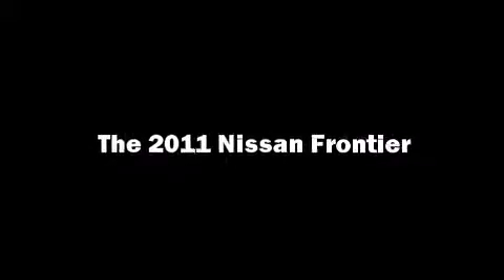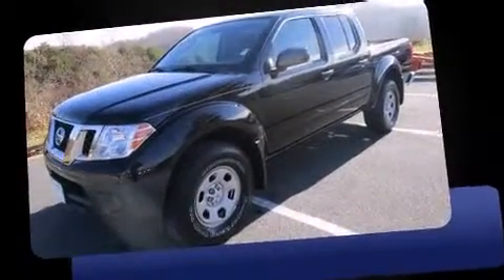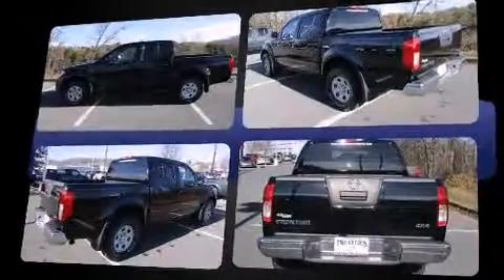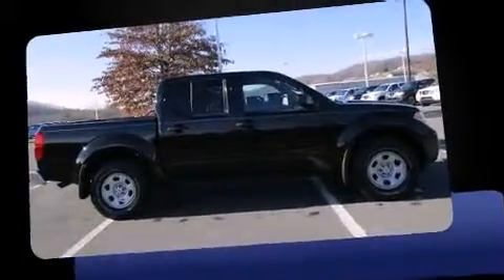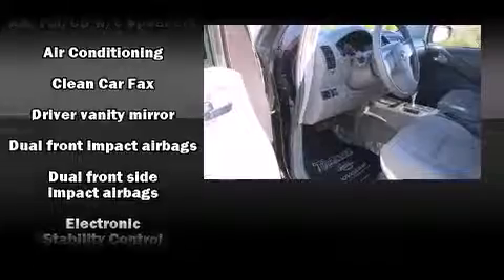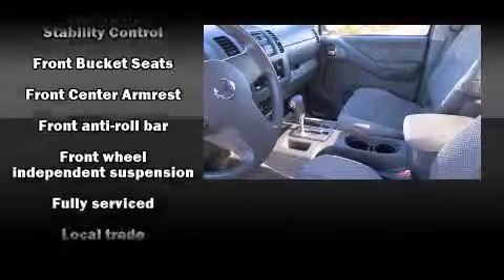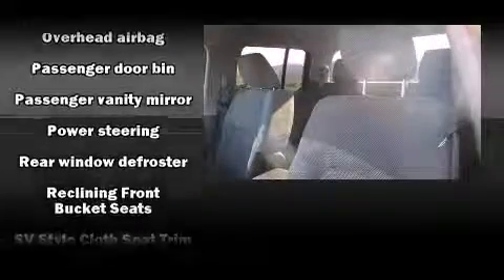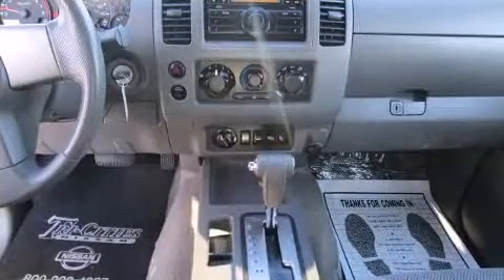2011 Nissan Frontier S in Kingsport, TN 37660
Outstanding design defines the 2011 Nissan Frontier. With fewer than 50,000 miles on the odometer, this midsize truck stands out in its class as affordable practicality with a stylish twist. It features an automatic transmission, 4-wheel drive, and a 4 liter 6 cylinder engine. Top features include a split folding rear seat, a tachometer, variably intermittent wipers, a rear step bumper, front bucket seats, tilt steering wheel, and air conditioning. Premium sound drives 6 speakers, providing you and your passengers a sensational audio experience. With side curtain airbags supplementing the rest of the safety network, you can be assured that you and your passengers will experience top-tier protection. We pride ourselves in the quality that we offer on all of our vehicles. Stop by our dealership or give us a call for more information.